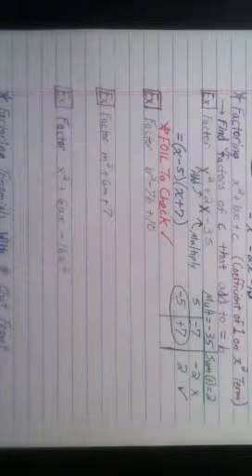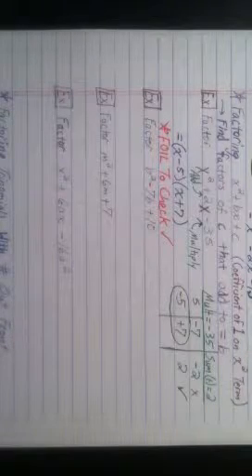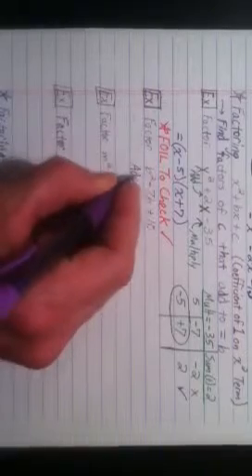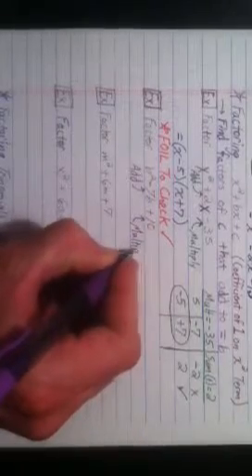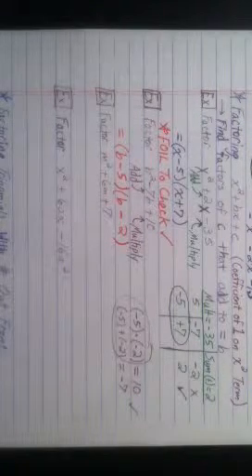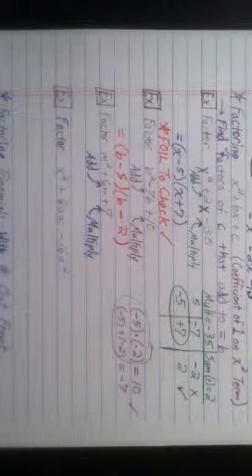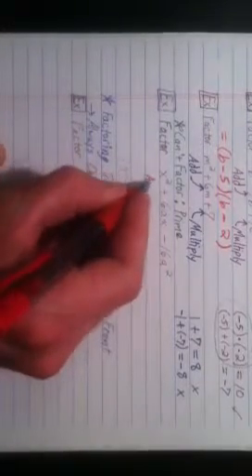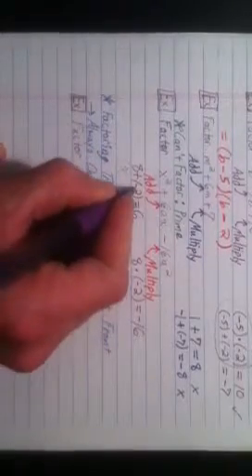Sect 6.2 Factoring Trinomials #1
Covers factoring trinomials of the form x^2 + bx + c (Coefficient of x^2 term = 1).  The last example gets cut off a little short and is finished in 6.2 #2